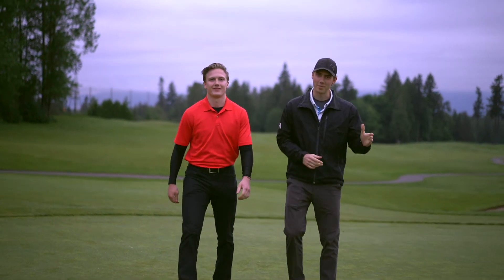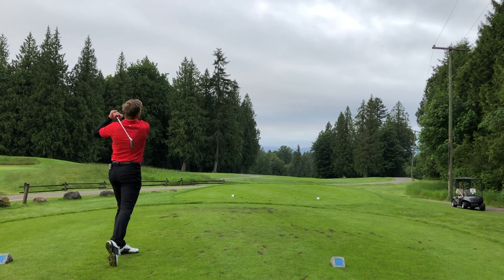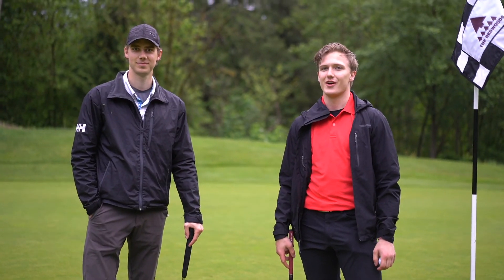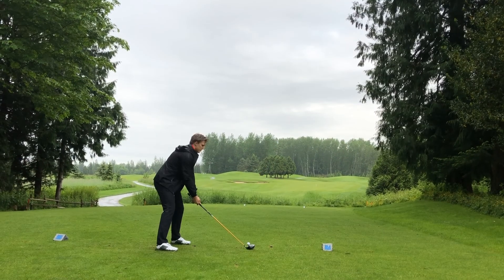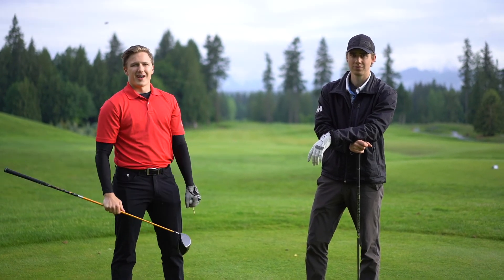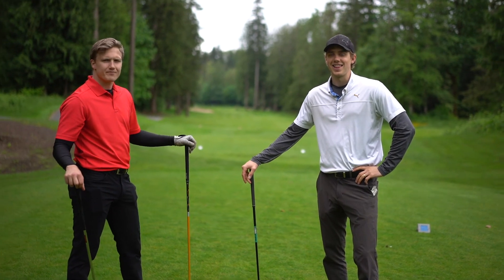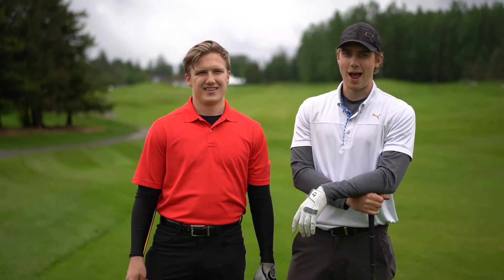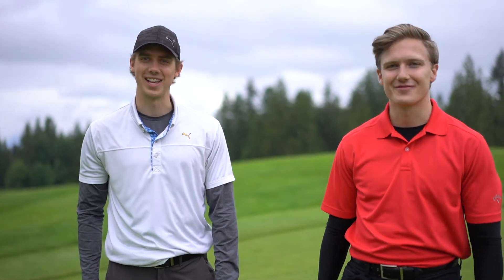Redwoods Golf Course - Langley, BC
Redwoods is a uniquely challenging golf course located in Langley, British Columbia. Redwoods resides in the heart of BC's temperate rainforest which results in stunning views of the Coastal Mountains and loads of trouble with narrow, tree-lined fairways.